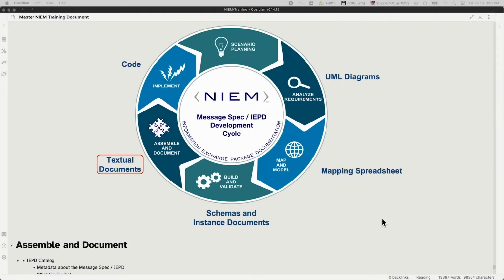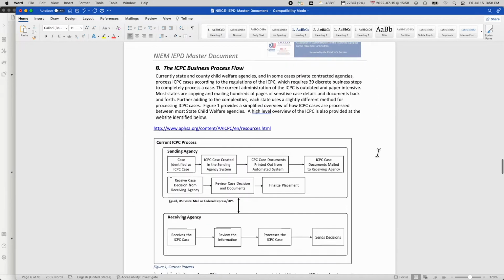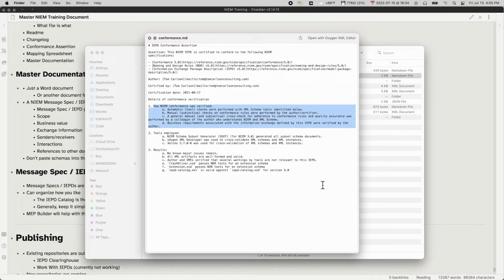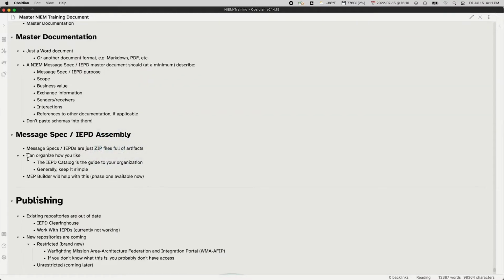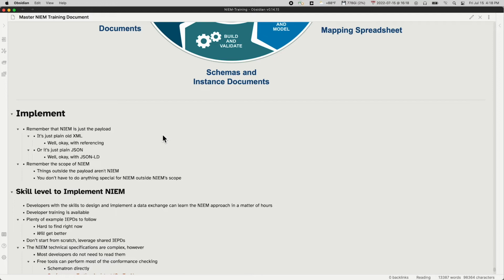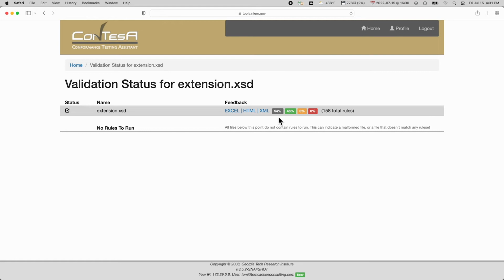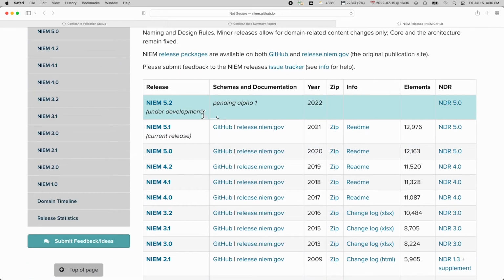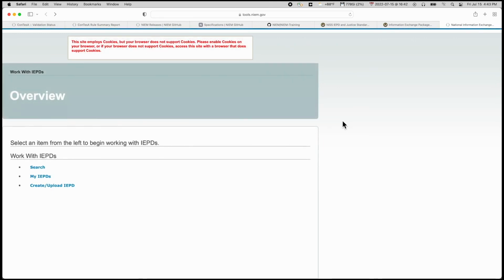NIEM Training 2022 | Part 11 - OLD (archived)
0:21 - Assembly
20:05 - Assembling Artifacts by Hand
21:18 - Publishing
Existing Registry/Repositories
New Registry/Repositories
Restricted
Unrestricted
25:28 - Implementation
28:57 - Skill to Implement NIEM